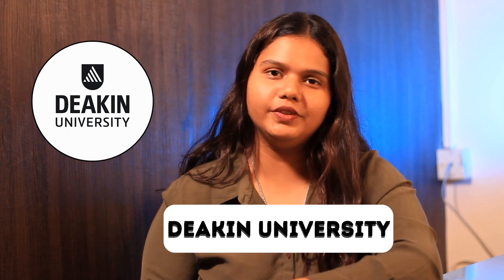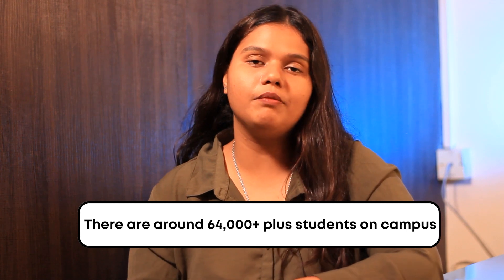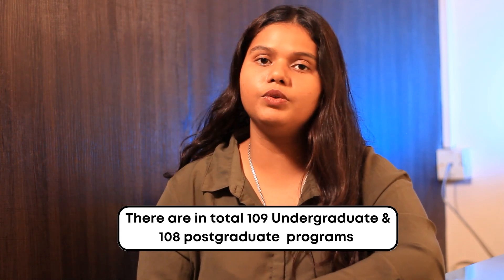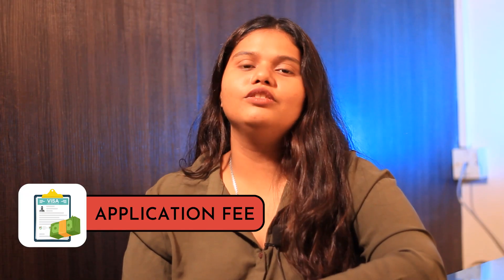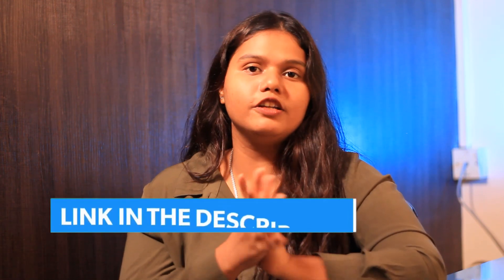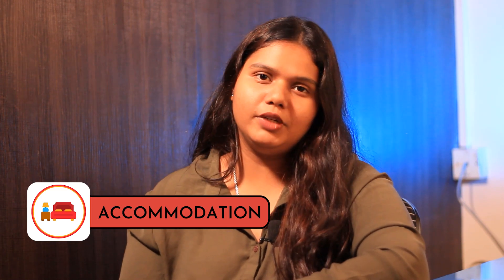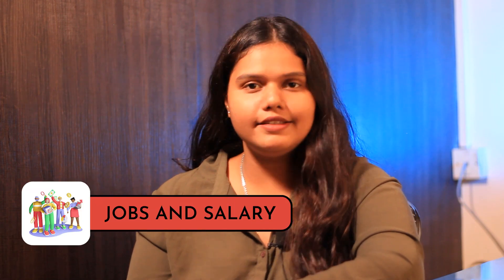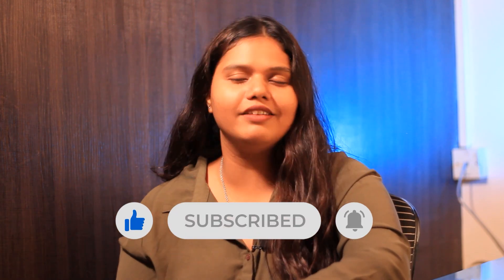Study in Australia at Deakin University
✅Experience world-class education and vibrant student life by studying in Australia at Deakin University. Discover endless opportunities to excel in your chosen field while immersing yourself in a culturally diverse and dynamic environment. Join a global community of learners, explore breathtaking landscapes, and pave the way for a successful international academic journey at Deakin University. Grad-Dreams help you choose the right career, course, and country for your education abroad.

In the video you will find:

00:00 Introduction to Deakin University 💼
00:03 Overview of Deakin University 🏫
00:08 Number of Students at Deakin University 🎓
00:16 Undergraduate and Postgraduate Programs Offered 00:55 English Language Acceptance Criteria 🌐
01:18 Bachelor's Requirements at Deakin University 🎓
01:32 Master's Requirements at Deakin University 🎓
01:45 Application Fee and Tuition Fee 💰
01:59 Scholarships and Assistantships 💼
02:09 Accommodation Options at Deakin University 🏠
02:23 Jobs and Salaries for Deakin University Graduates 💼
02:43 Conclusion 🔔
02:51 Video Ending and Thank You 🎬💙